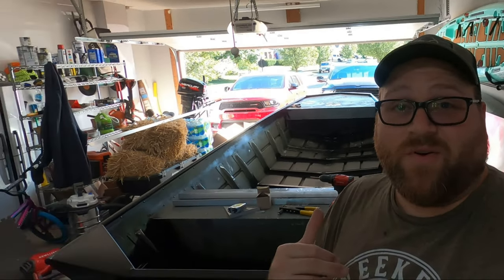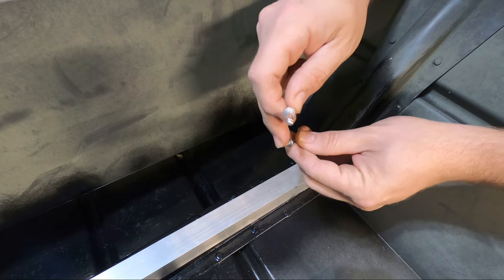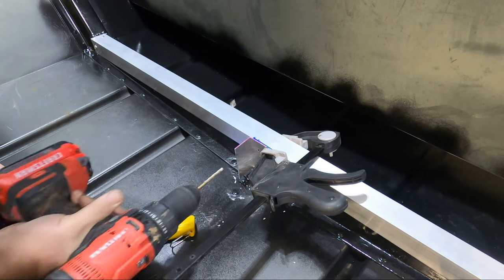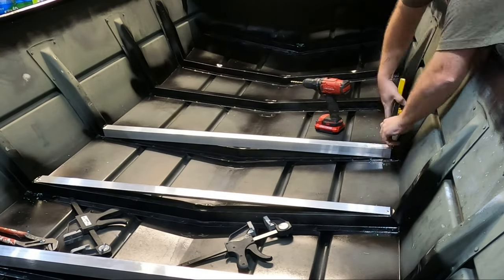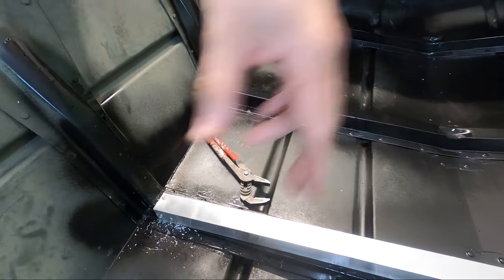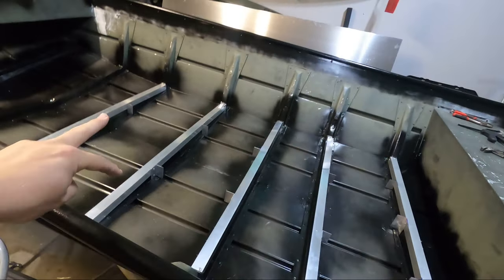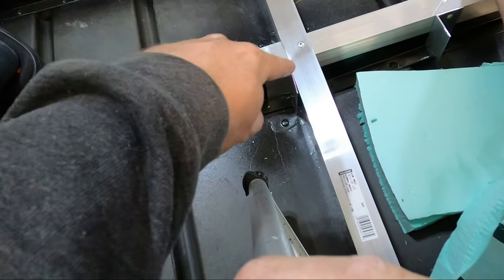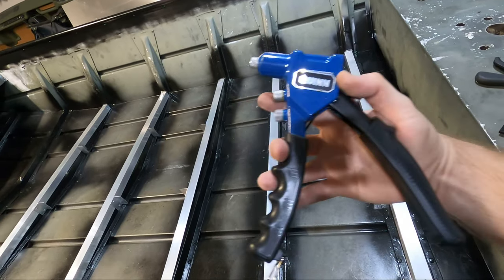ALUMINUM BOAT SUBFLOOR INSTALL | 1648 Jon Boat Build - PART 1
- Check out this update to the 1648 Jon Boat Build where I start on the aluminum floor install. In this video I demonstrate how to setup an easy subfloor using 1/16 aluminum angle and 3/16 rivets. This is Part 1 of a multi-part series getting the floor setup and installed on the jon boat.

–––Product Links*
3/16" x 1/4" Grip Aluminum Rivets

8-Inch Riveter Gun